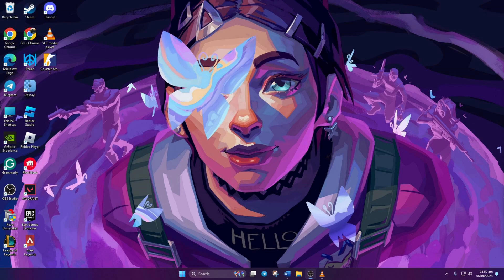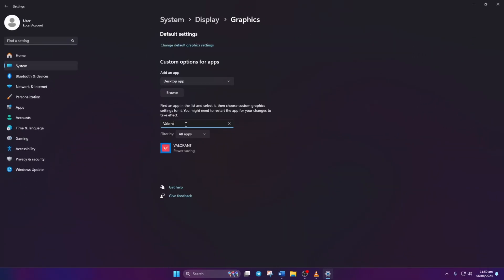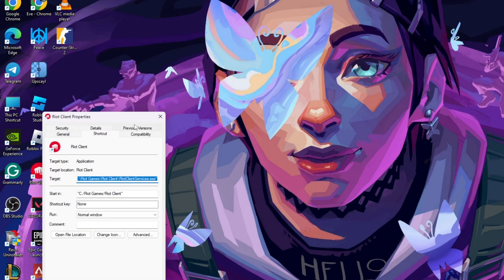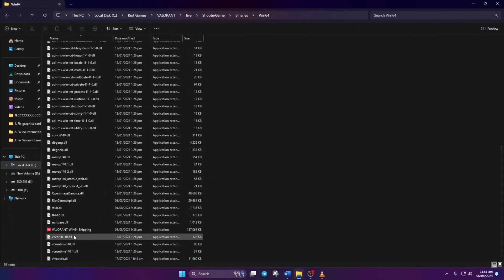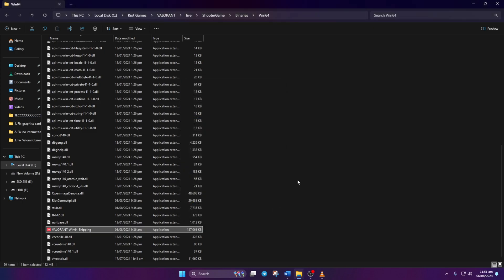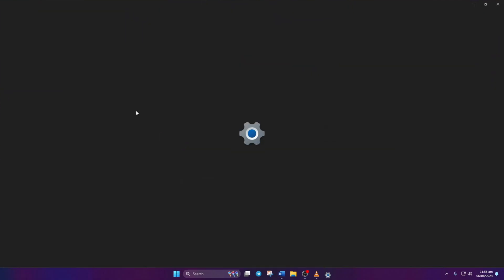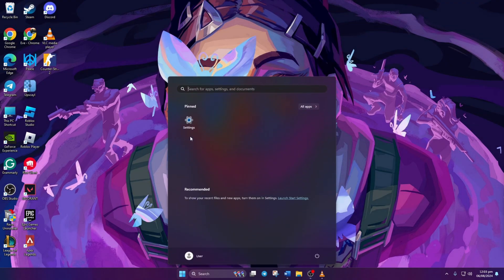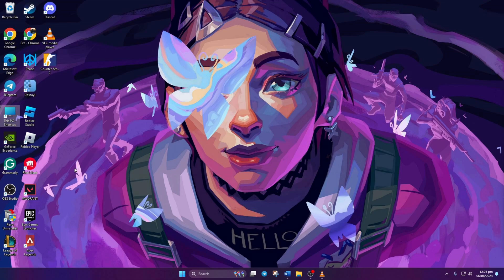How To Fix Valorant Stuck & Freeze on Windows 11 | Valorant Loading Screen Stucked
Struggling with Valorant Stuck & Freeze problem on your Windows 11? If your answer is yes, then you are in the right place. Because in this video, I've covered up how you can solve this Valorant stuck and freeze issues in Windows 11. You know after solving this Valorant's stuck or freeze issues on your PC, you can play matches like before, and then you will get improved performance, and a more competitive edge. Plus, these solutions will help you to prevent potential hardware damage that can occur due to overheating caused by game freezes.

To resolve this Valorant freezing issue on your PC, watch this video till the end. Thanks for coming here! See you all around!